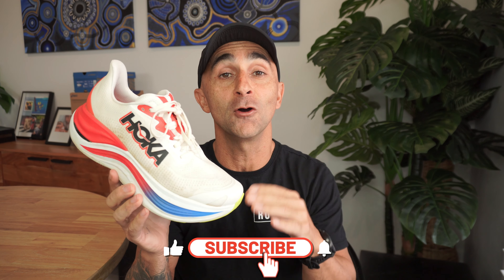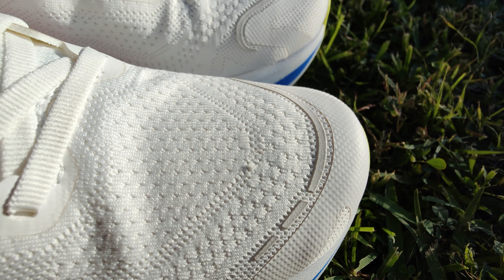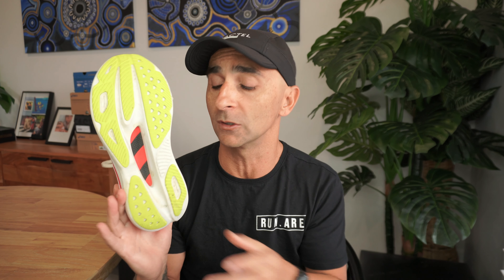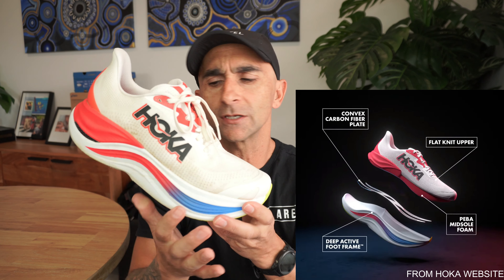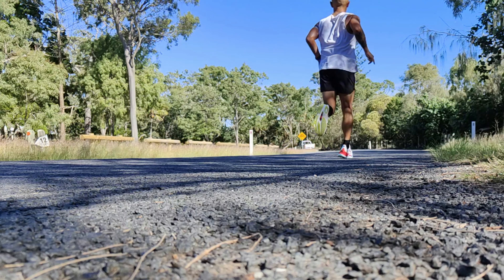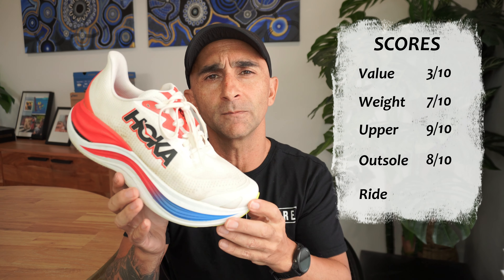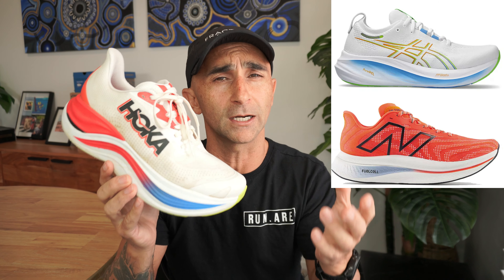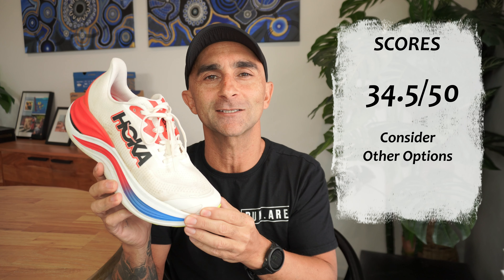HOKA Skyward X: WORTH THE MONEY? - Full Review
HOKA Skyward X - FULL REVIEW

Considering the Hoka Skyward X for your next running shoe? Check out this detailed review to see how it rates for value, weight, upper, ride and outsole.

Scores out of 10 are awarded in the following categories:

Weight
Value/Price
Upper
Midsole/Ride
Outsole

HPS is 50.

RUN.ARE shoes sourced from The Running Company Geelong.